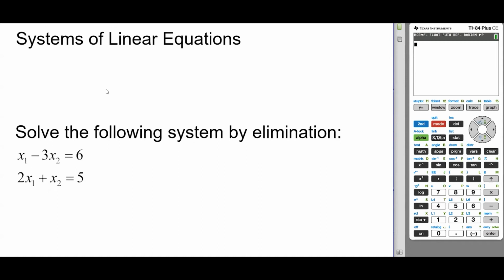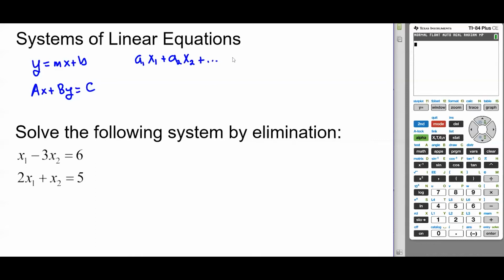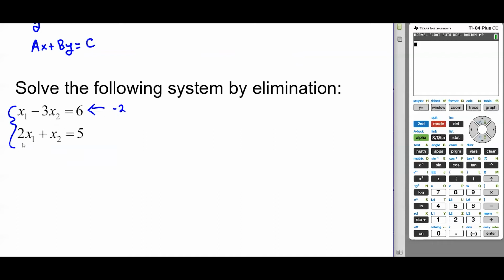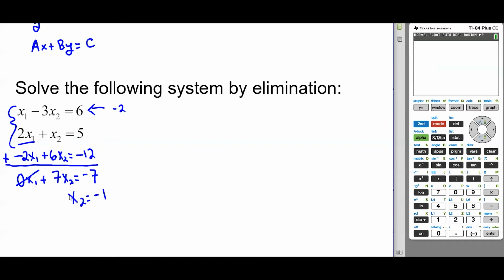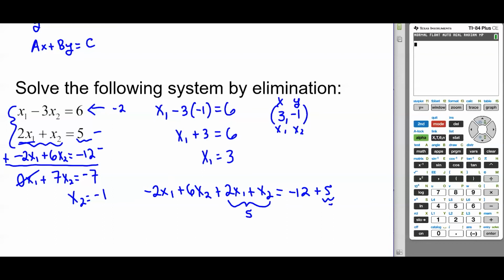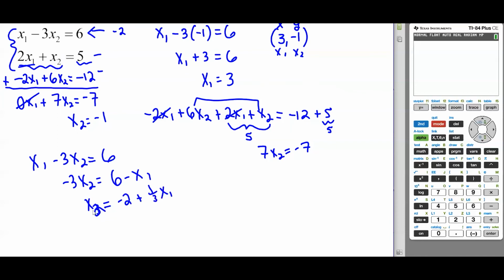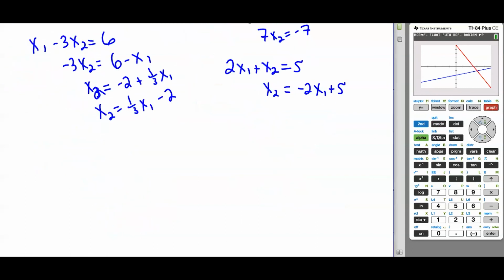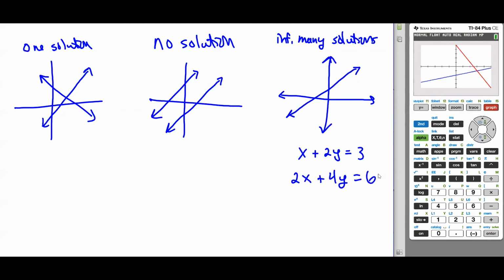Linear Algebra | Review of Systems of Equations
We review solving systems of linear equations.